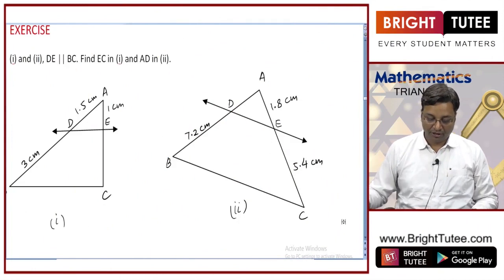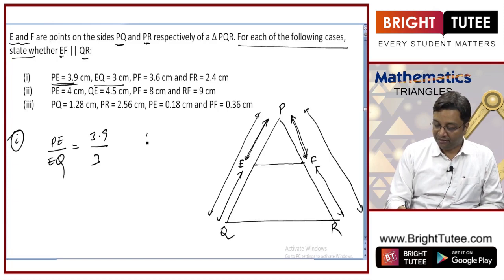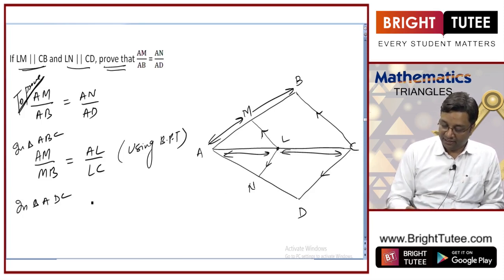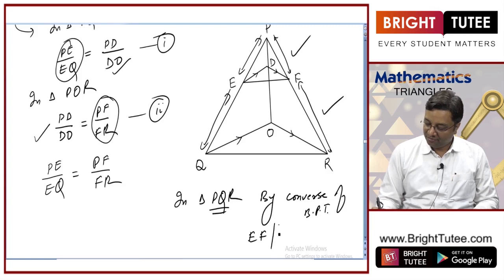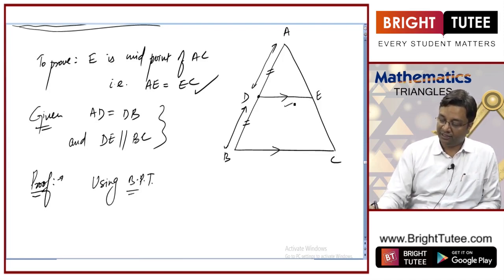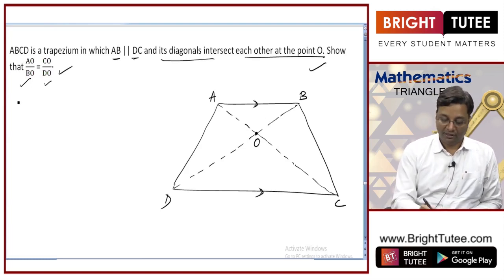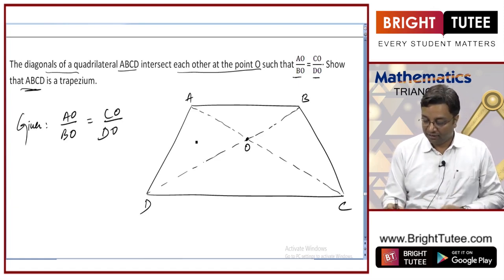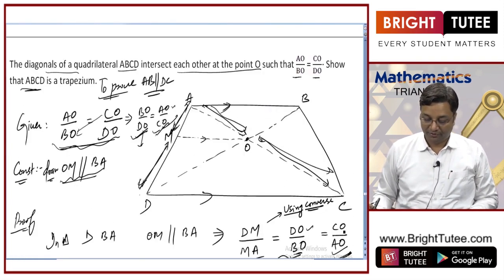1 3 Topic 2 Similarity of Triangles Part 3